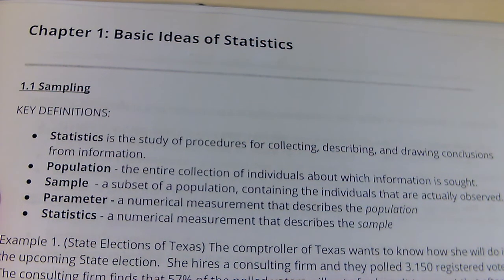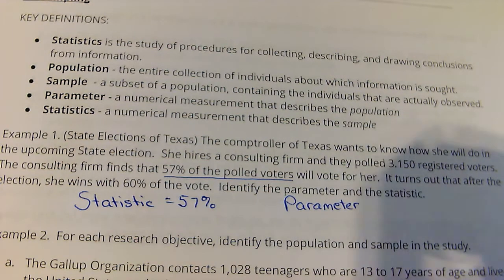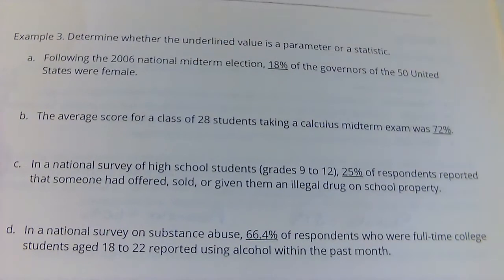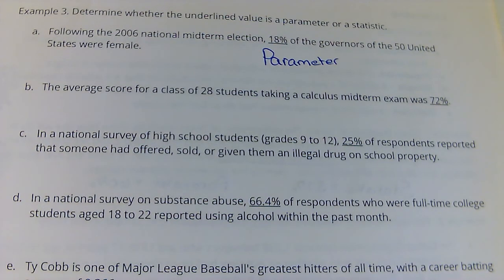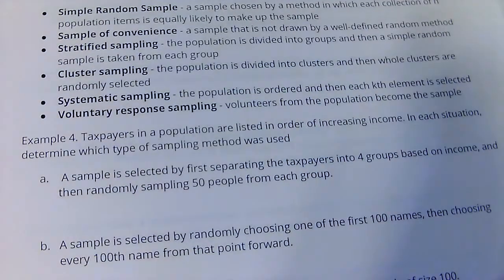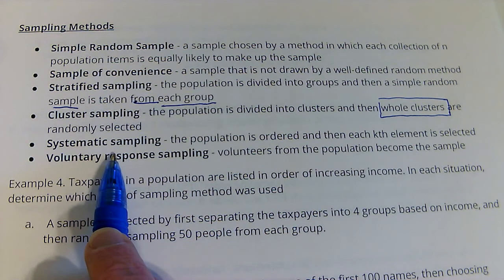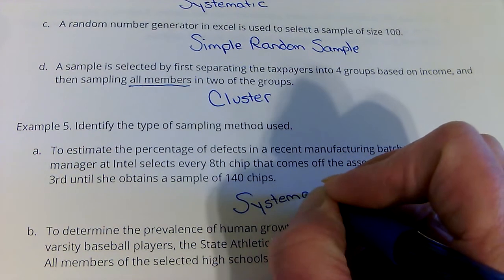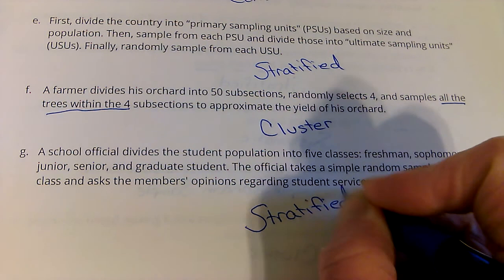1 1 sampling